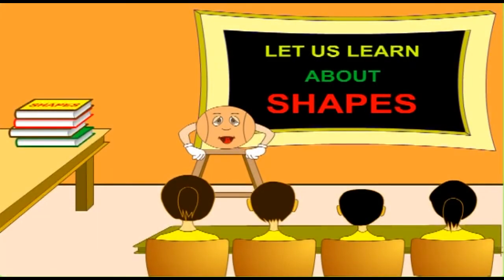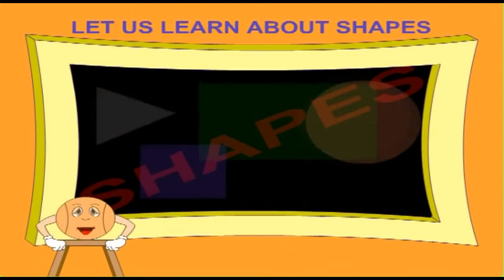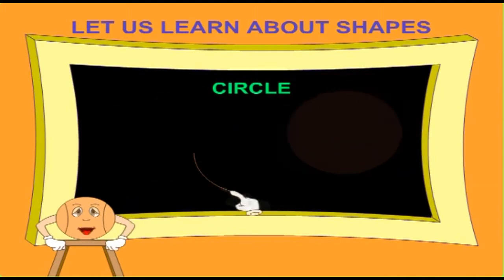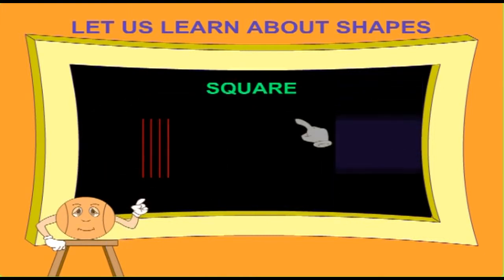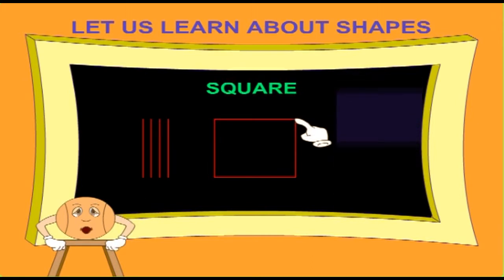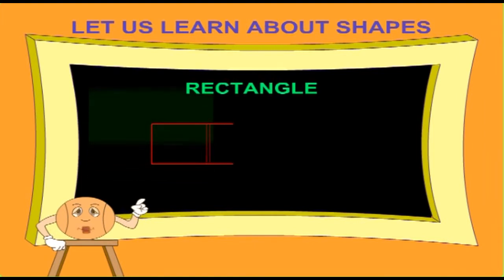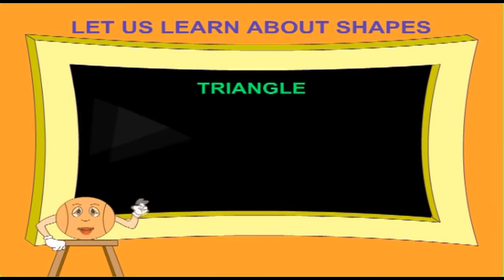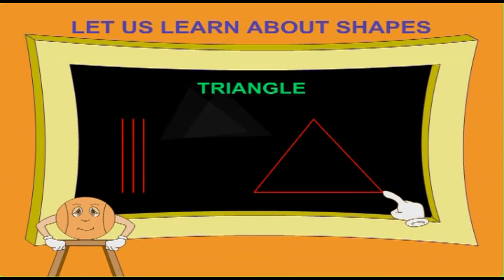Shapes | Kinder Garten | Learn about the Different Shapes | Educational Videos for Kids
Everything in the world has a shape. Its either one shape or a combination of few. Here, our friend Book Buddy talks to us about a few basic shapes.